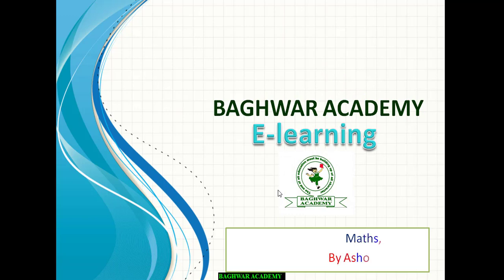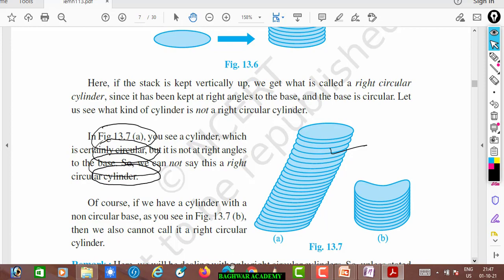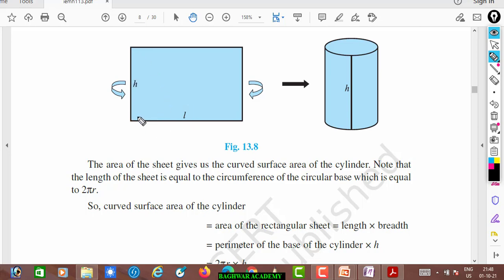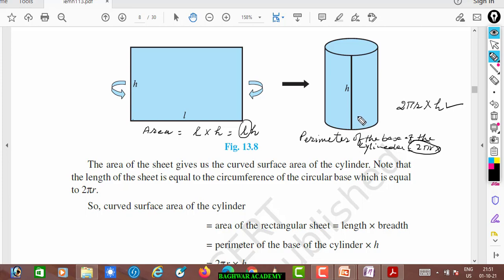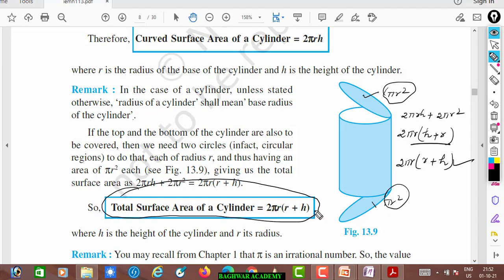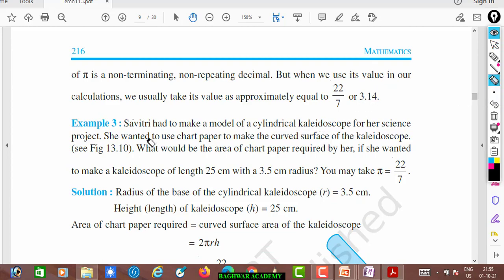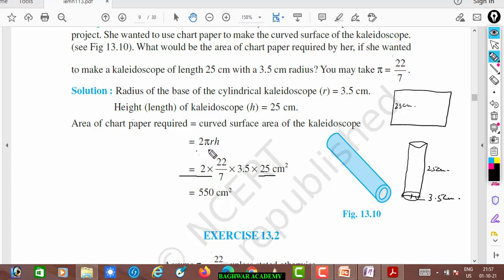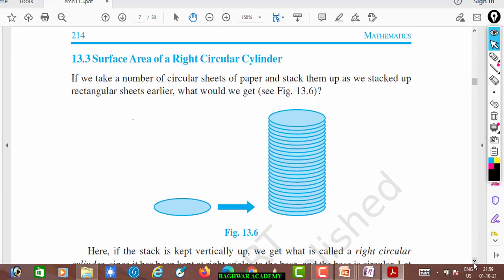Class 9th Maths Part 47 SURFACE AREA OF RIGHT CIRCULAR CYLINDER